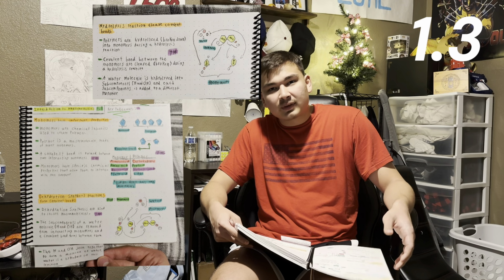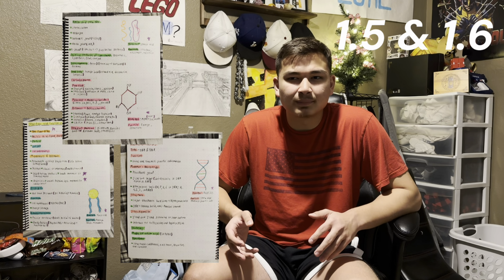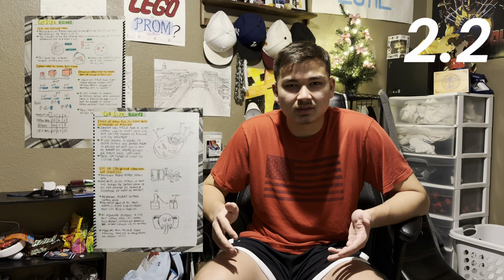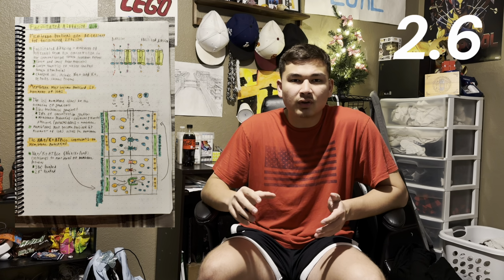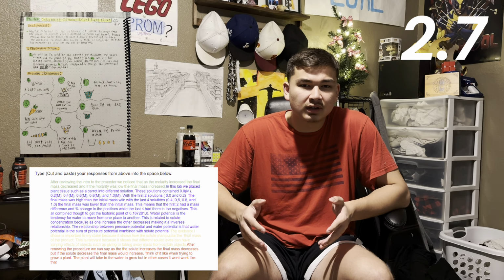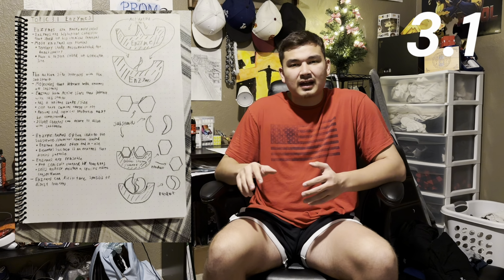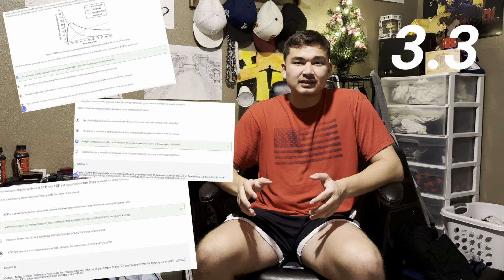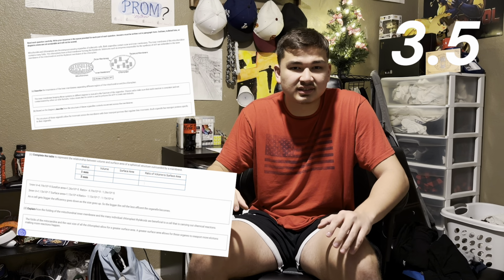My AP Bio Darwin Journal